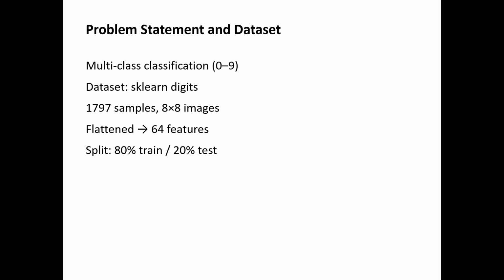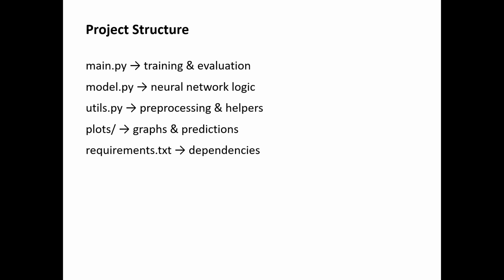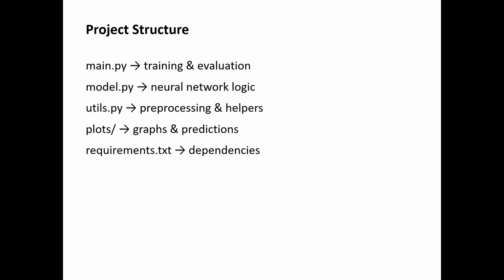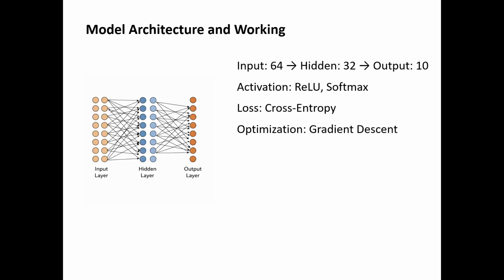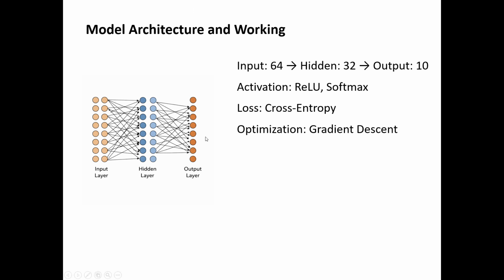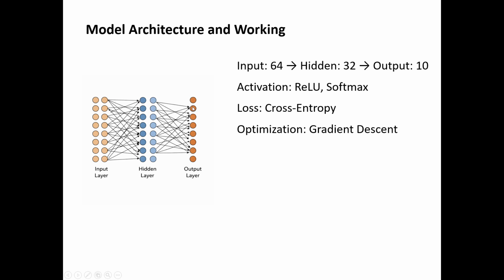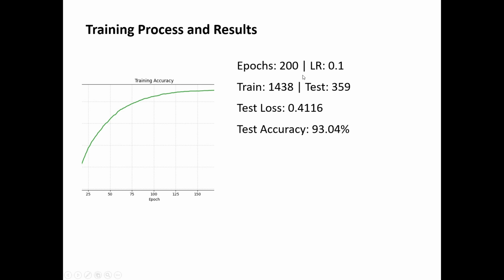Basic neural network from scratch.Digit Classification PPT.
This project demonstrates how to build a neural network from scratch using Python and NumPy without using any deep learning frameworks.

In this video, I explain:
- Forward Propagation
- Backpropagation
- Gradient Descent
- Activation Functions (ReLU, Softmax)
- Model Training and Results

Dataset: sklearn digits dataset (8x8 images)

This project is ideal for beginners in AI/ML and data science who want to understand how neural networks work internally.